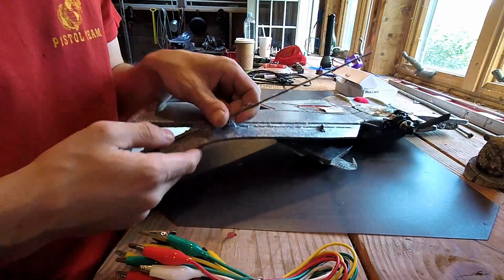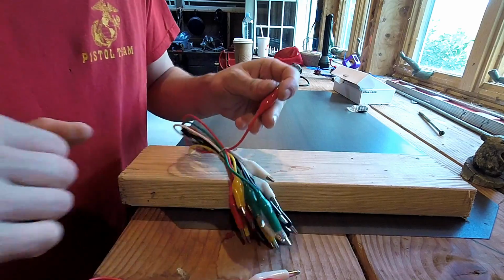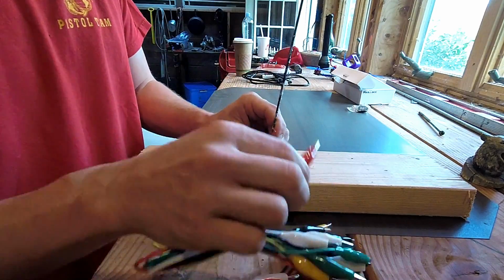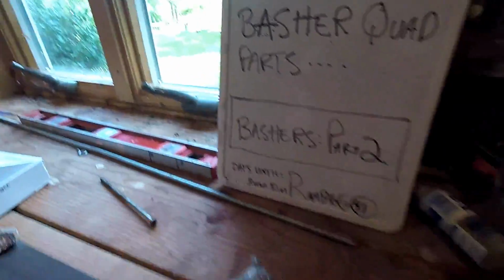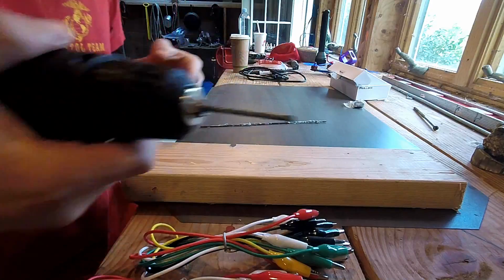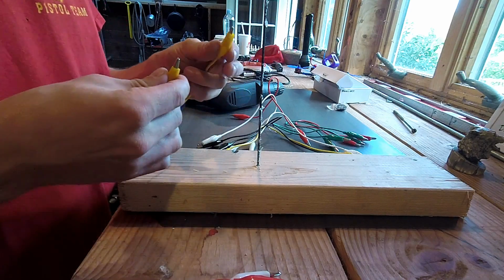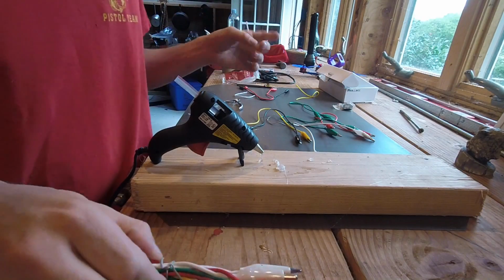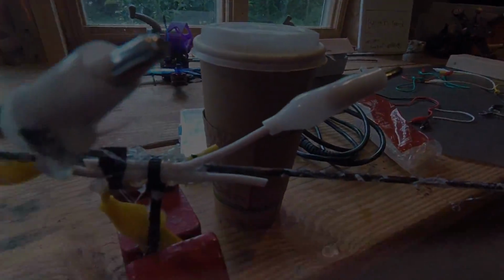DIY Helping Hand. // Soldering Jawn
I designed a quick hip-shot DIY helping hand build.  All with things I had laying around the workshop... Now I am ready to start soldering up some multi-rotors (or anything) ! What do you think?

I've always wanted one of these, but I am poor..support me over